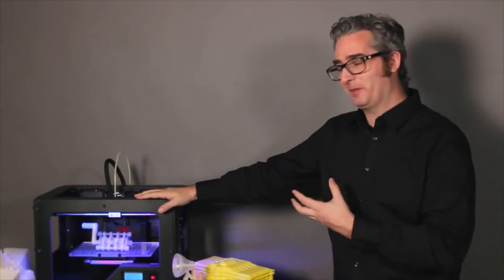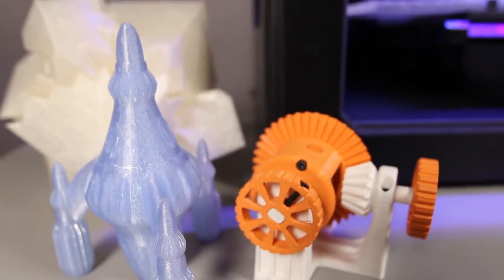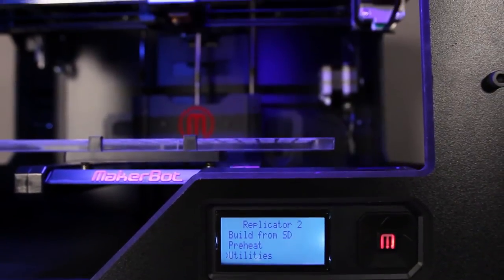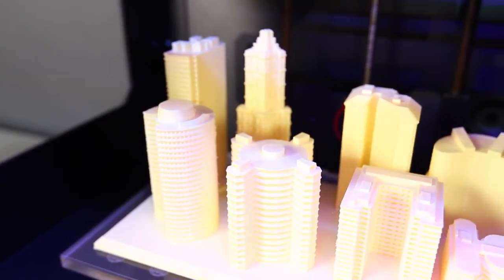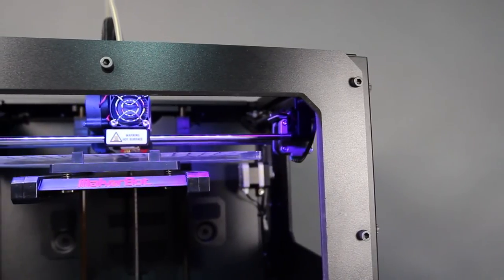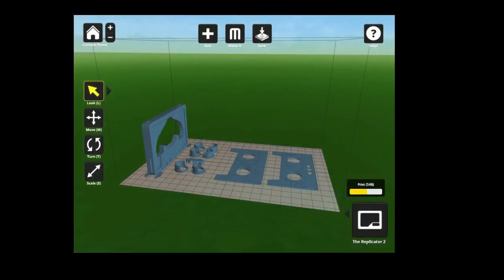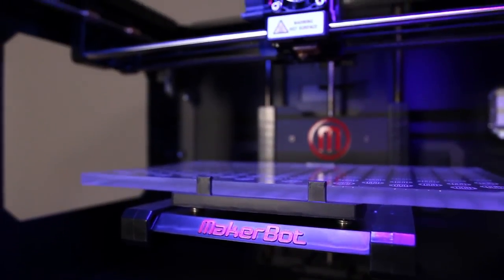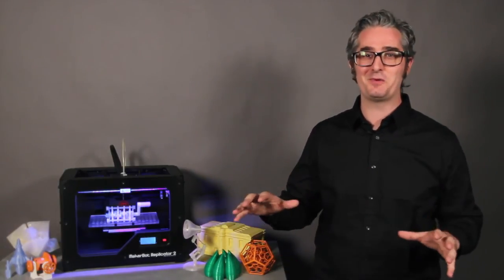best technology The MakerBot Replicator 2 -3D Printer Announcement/2015/youtube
best technology The MakerBot Replicator 2 - Announcement/2015/youtube HD
MakerBot® Industries introduces the MakerBot® Replicator™ 2 Desktop 3D Printer, the company's easiest, fastest, and most affordable tool yet for making professional-quality models. Designed for the desktop of an engineer, researcher, creative professional, or anyone who loves to make things, the MakerBot Replicator 2 features 100-micron layer resolution, setting a new standard in professional looking models and true-to-life replicas. In addition, the MakerBot Replicator 2 enables users to make big objects, up to 410 cubic inches in volume (11.2" L x 6.0" W x 6.1" H).

makerbot, replicator, replicator 2, desktop 3d printing, desktop 3d printer, 3d printing, 3d printer, affordable, engineers, engineer, engineering, industria,
3D Printing (Invention), HP Multi Jet Fusion Technology, HP Multi Jet Fusion, HP 3D printer, HP 3D printing, 3D printer, Printer (Computer Peripheral Class)